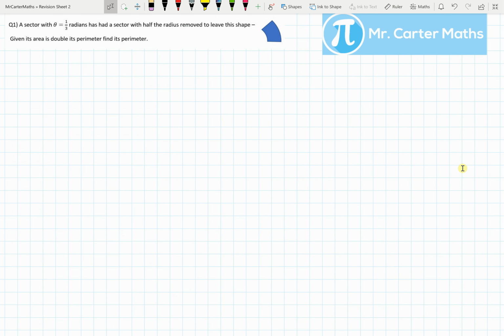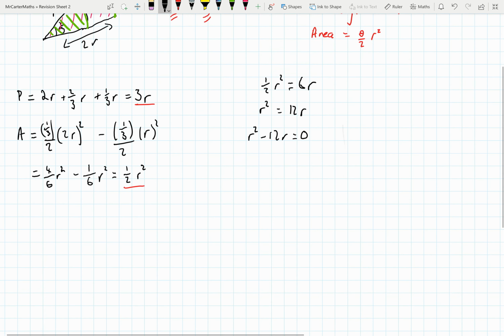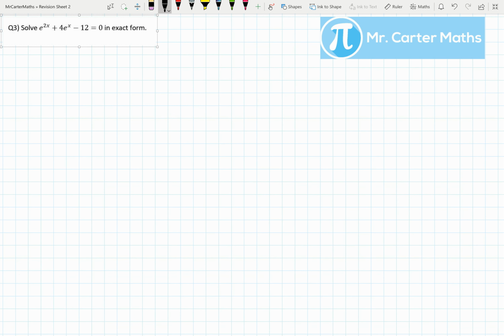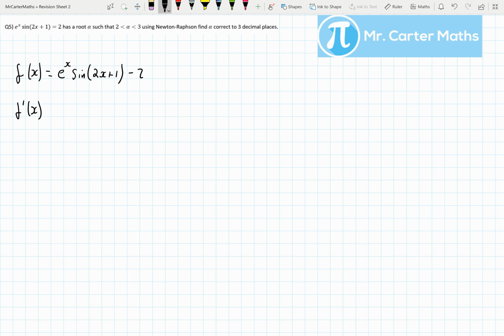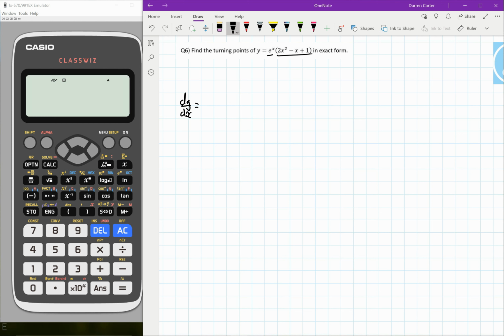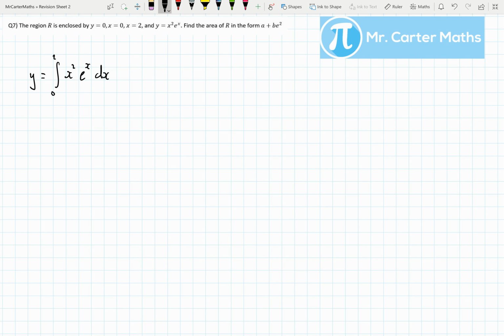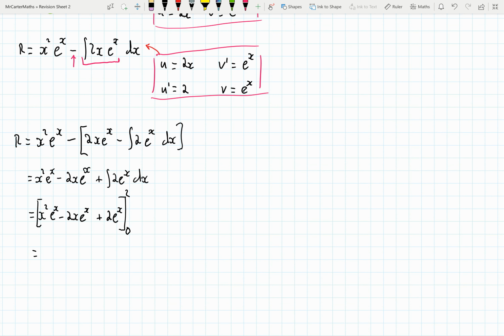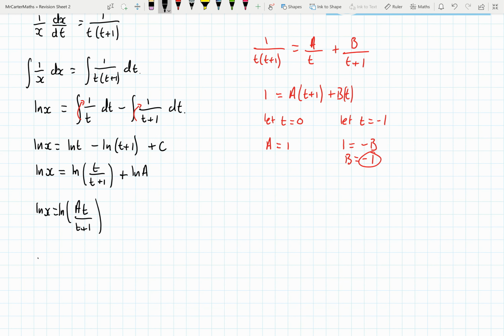A Level Revision Sheet 2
Q1) Arc Length and Area of Sector                  0:10
Q2) Sketching Quadratics and Discriminant  06:26
Q3) Solving equations with exponentials       10:28
Q4) Recurrence Relationship                            12:46
Q5)Newton Raphson                                          14:43
Q6)Turning points/Product Rule                       20:58
Q7)Integration by parts                                      25:21
Q8)Solving Differential Equations                    32:42